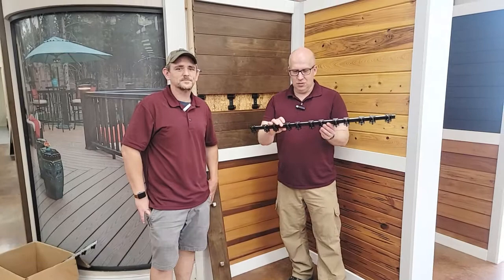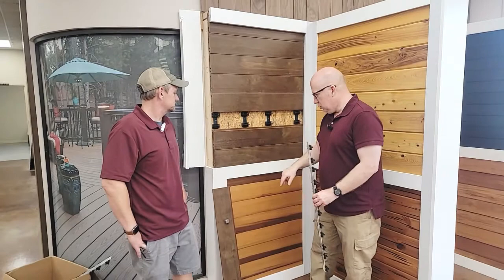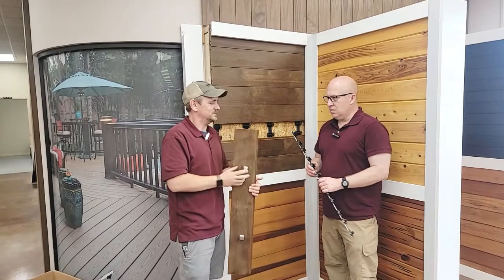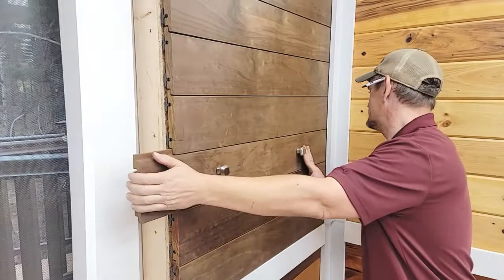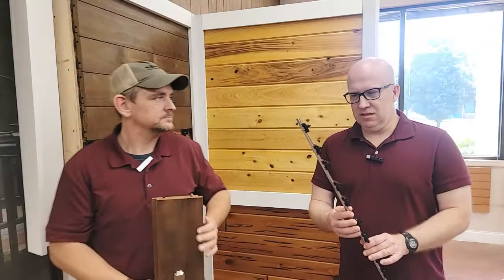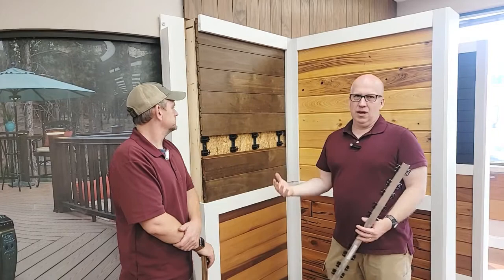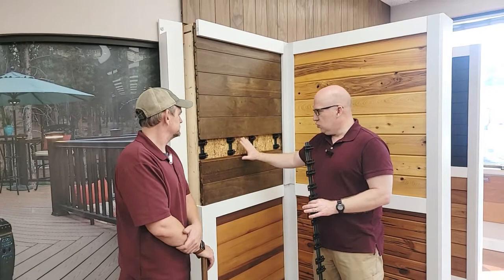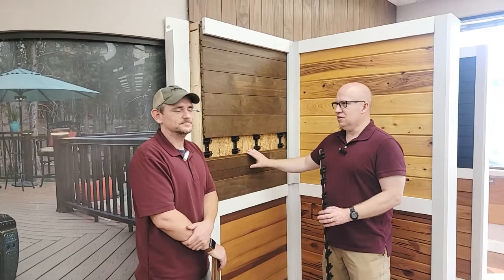Rainscreen and mounting system for siding | Grad by Kebony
While on a field trip to TimberTown, we discovered a new product.  Kebony has a new mounting system called GRAD that allows the siding to have a gap behind it and install without fasteners!